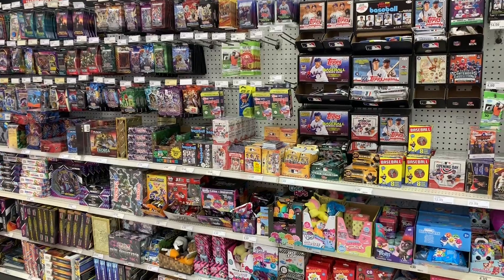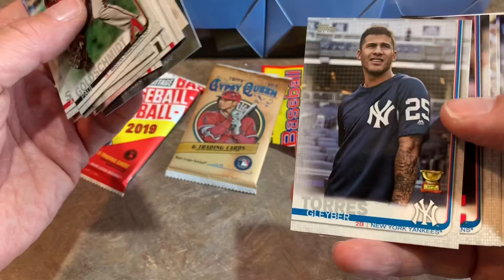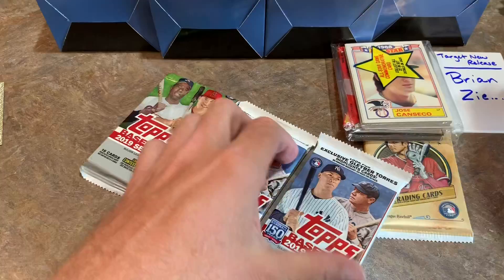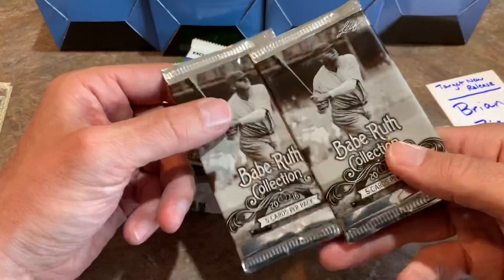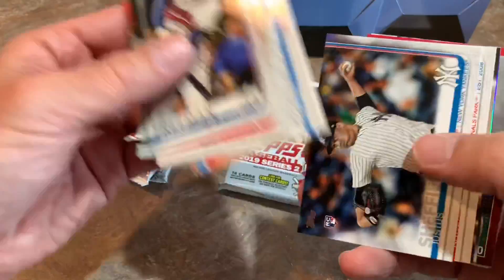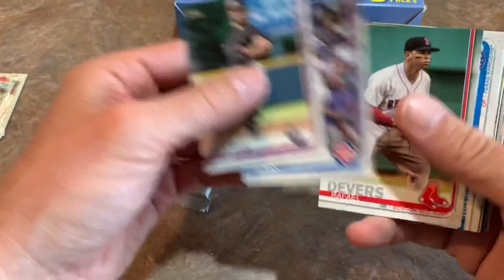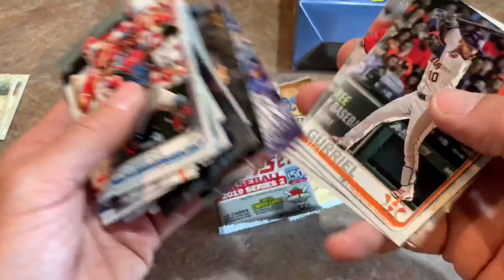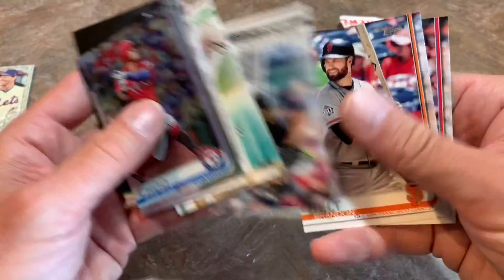NEW RELEASE! 2020 FAIRFIELD REPACK BASEBALL CARD BOX (Target exclusive!)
There's a new release on the shelves at Target!  It's an 8 pack box from Fairfield and I bought multiple boxes so we can see what this release is all about.  Check out the video and see which packs you can expect to find if you'd like to pick one of these up for yourselves!